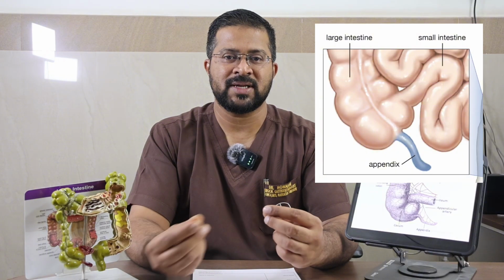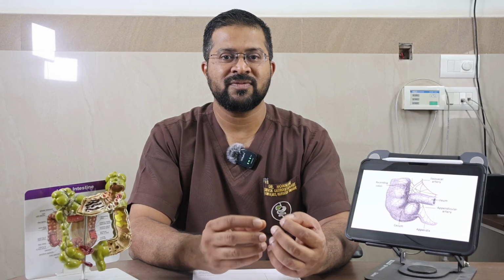Appendicitis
This video is to create awareness about appendicitis, and about its clinical features, signs and symptoms and the treatment approach for public use.